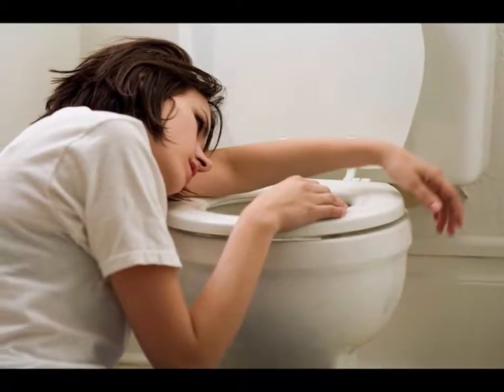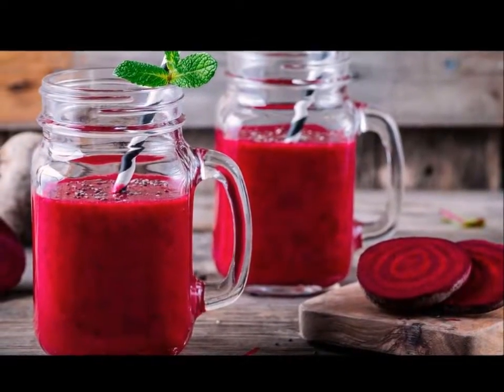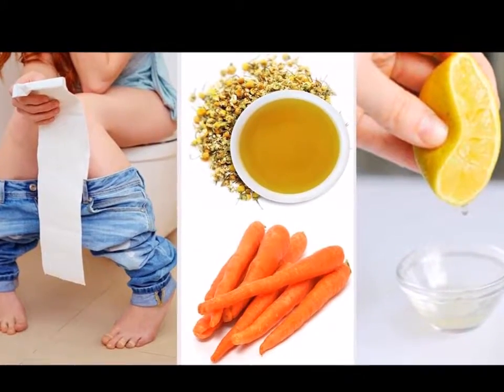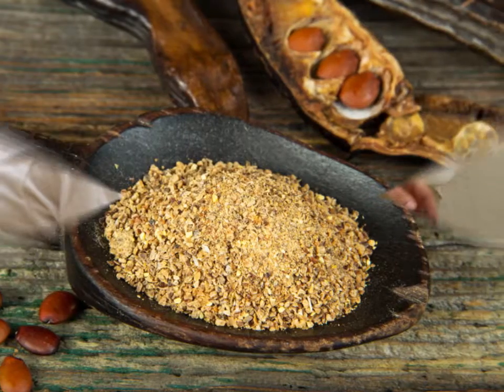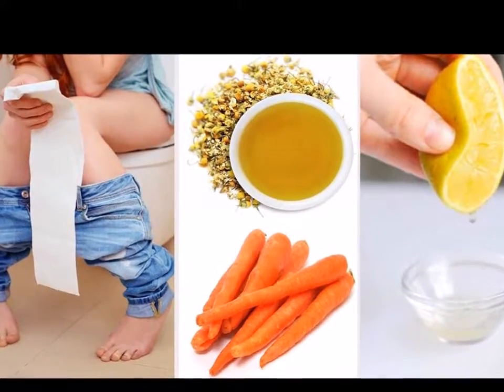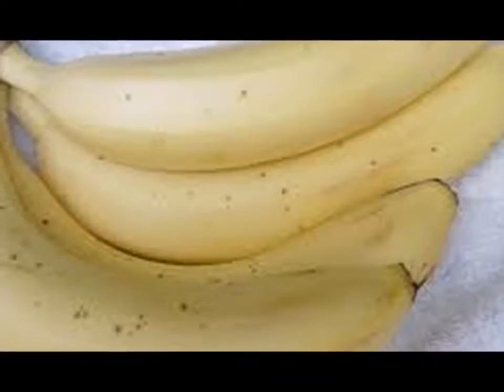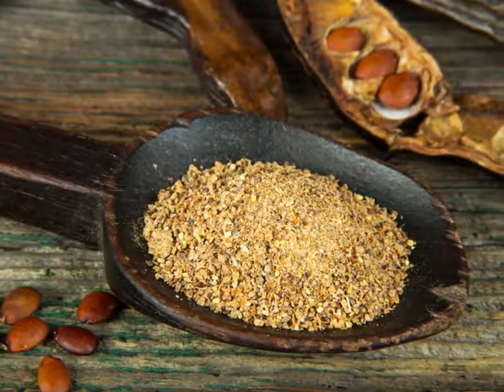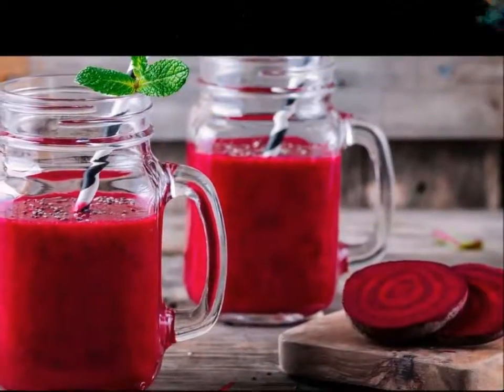How to Cure Diarrhea Fast Stop Diarrhea Fast